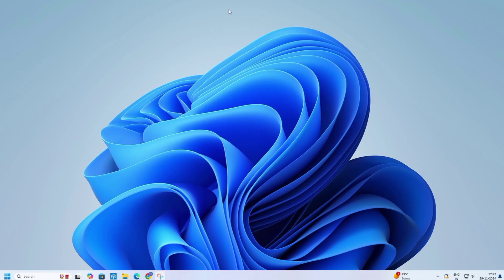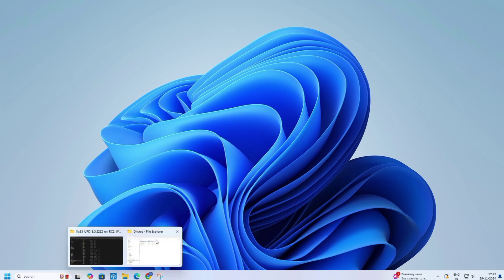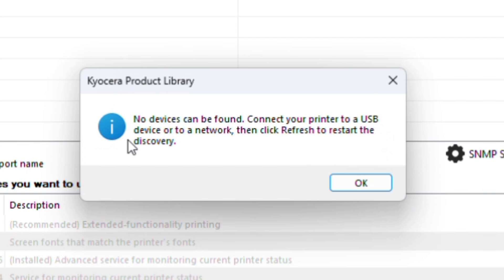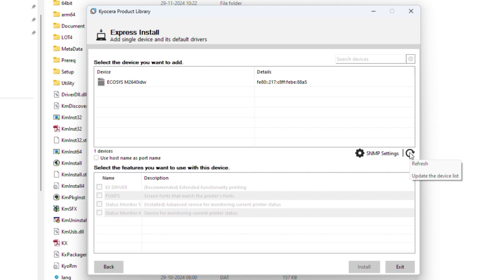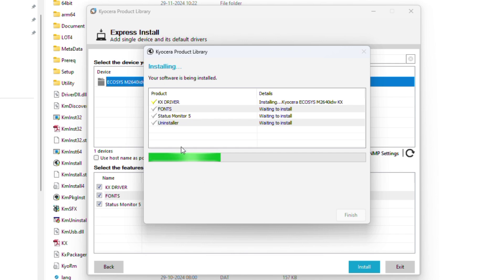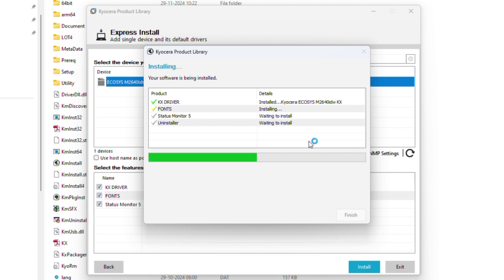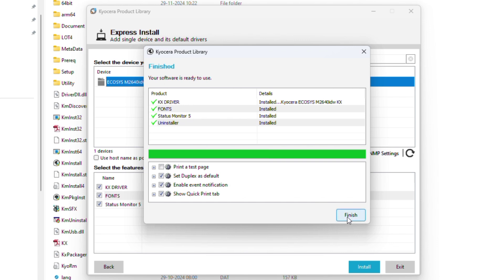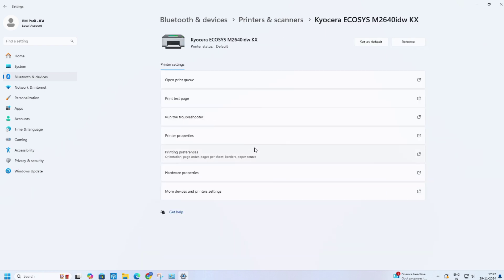How to Install Keyocera Ecosys M2640idw Printer Drivers | Keyocera M2640idw Printer Install Kare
How to Install Keyocera Ecosys M2640idw Printer Drivers | Keyocera M2640idw Printer Kaise Install Kare | @BMTechnologyChannel